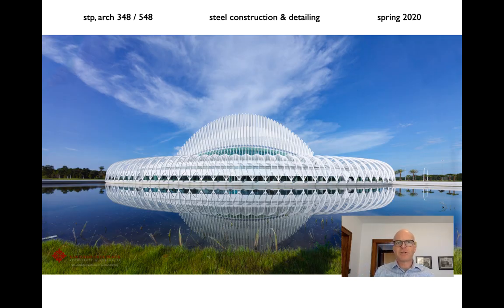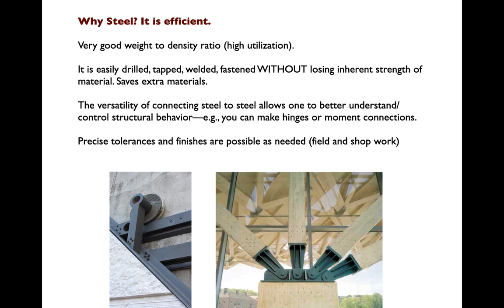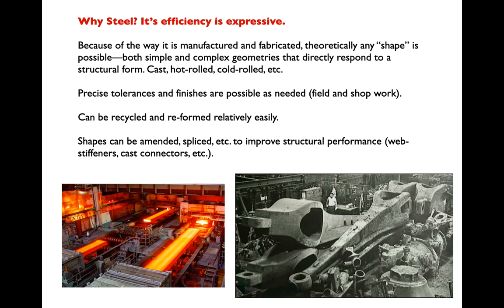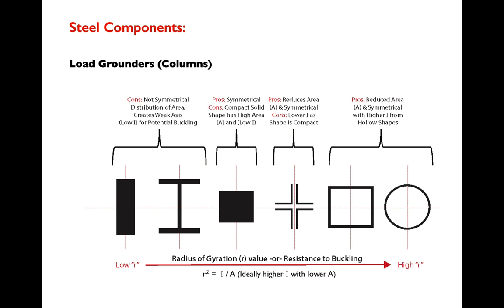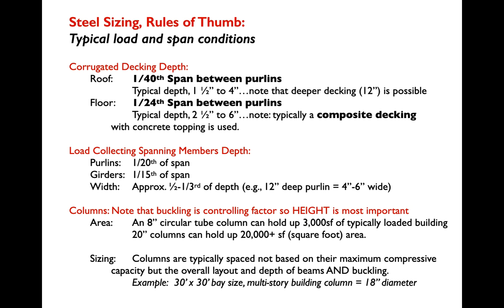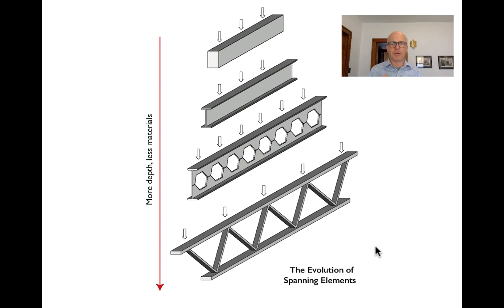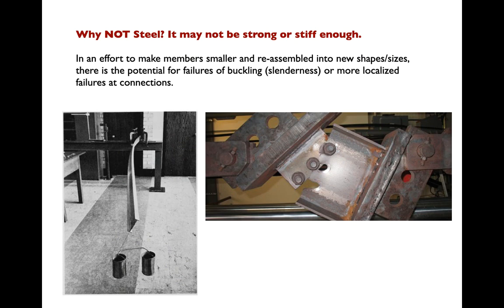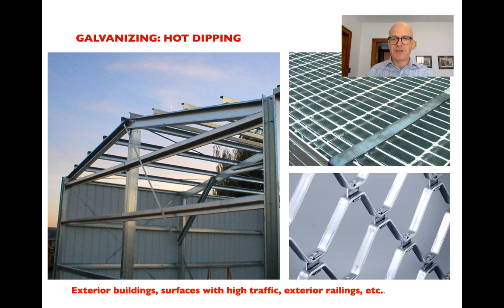ARCH 348 Lecture 3 Steel Part I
Steel production, fabrication, and detailing.